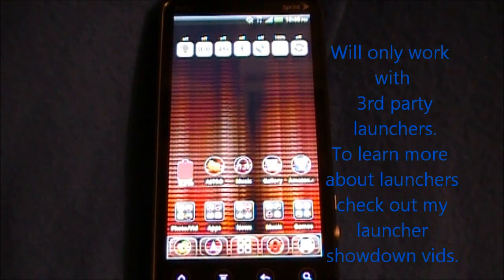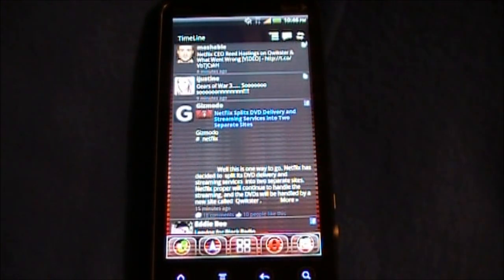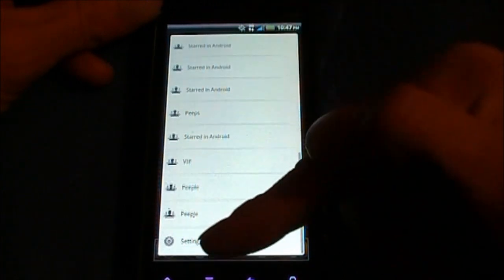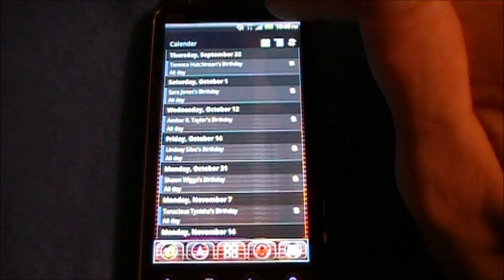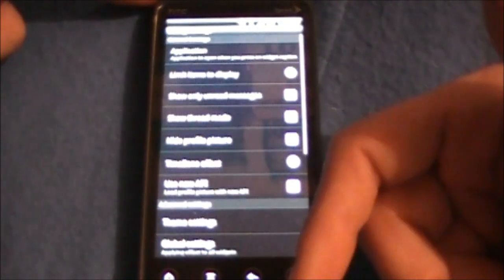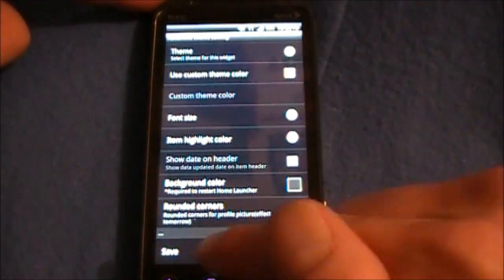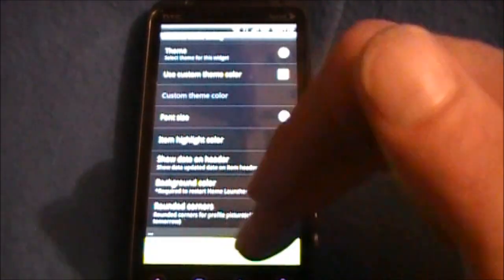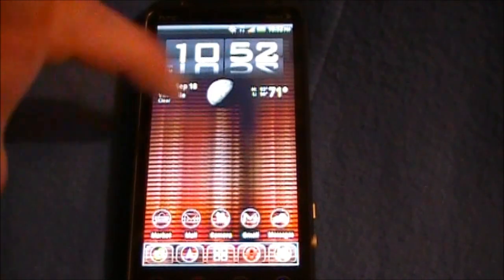Android Widgets Gone Wild #2 Sense style Widgets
Not much to say here. Video pretty much Says it all. This Widget App will work on any device able to run 3rd Party Launchers like ADW Launcher, GO Launcher EX, OpenHome, And LiveHome. Also Available f